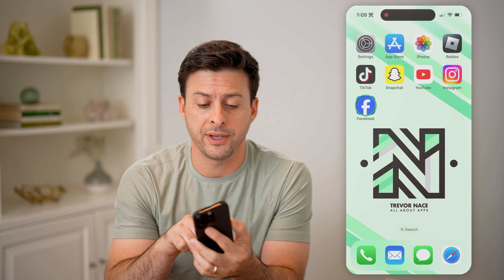How To Find Saved Links On Facebook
Here's how to find links you've saved on Facebook to see what websites you planned to visit later or see websites you wanted to share with others.